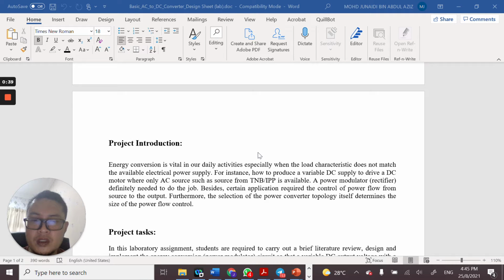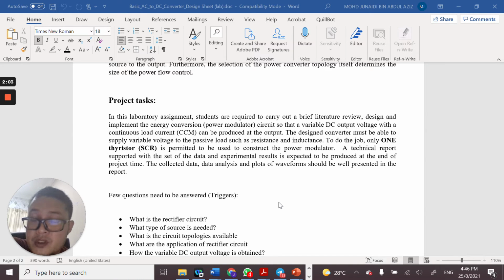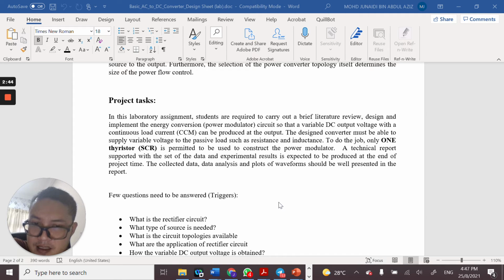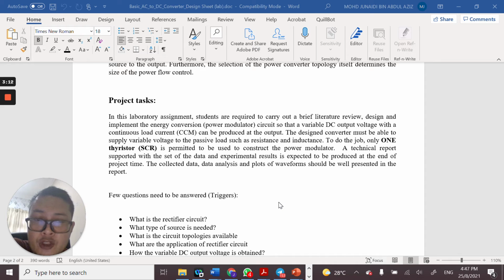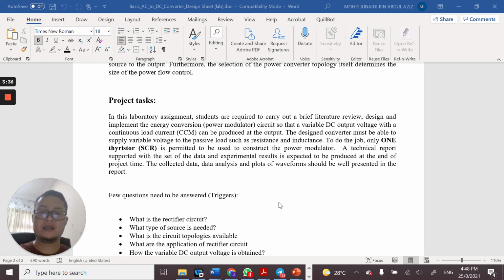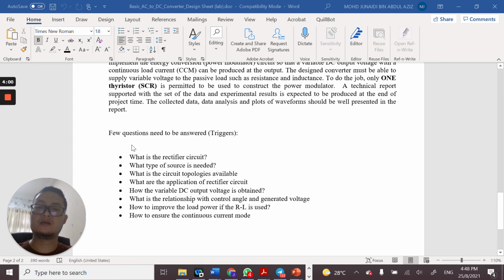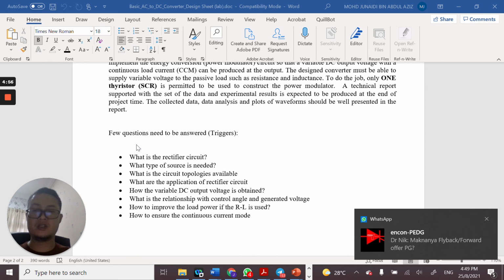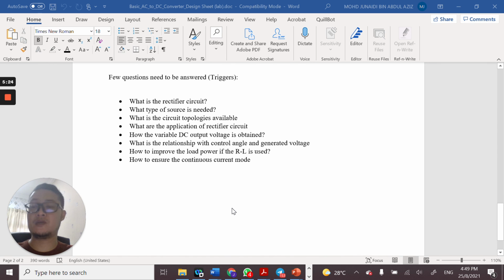POWER ELECTRONICS LABORATORY IN UTM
Design sheet for Basic AC to DC Converter